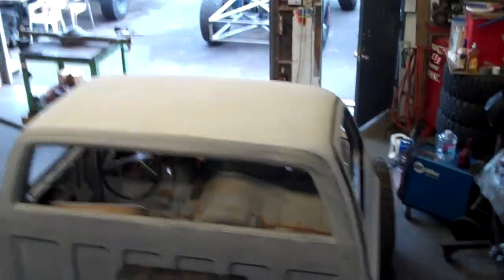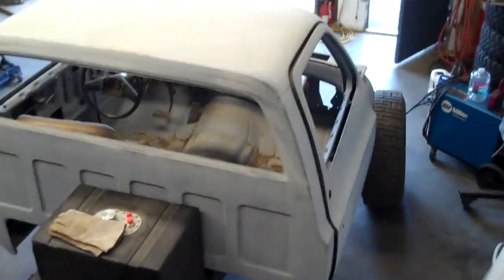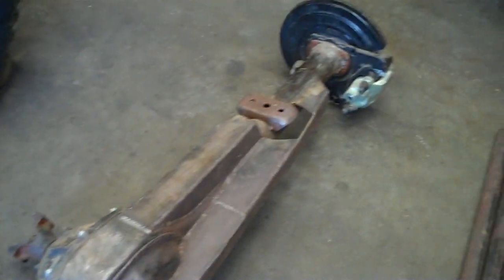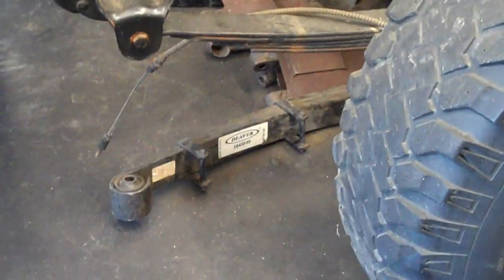74 chevy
i beam 1974 chevy